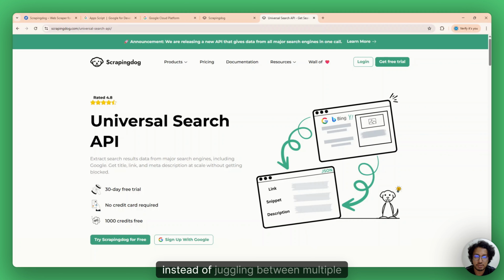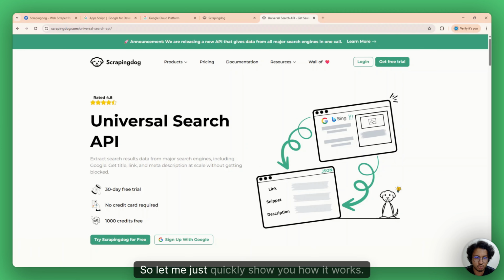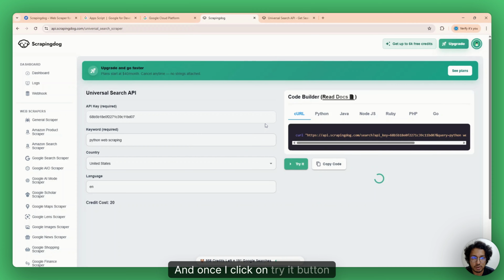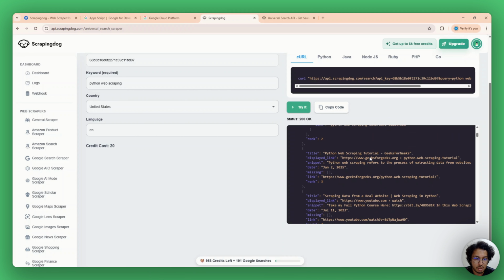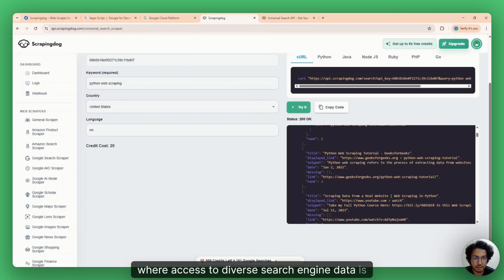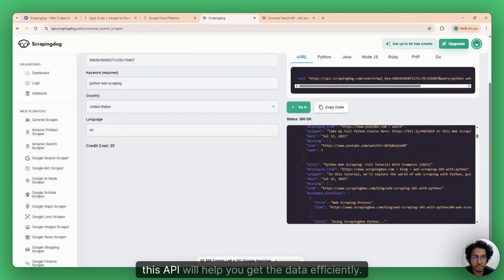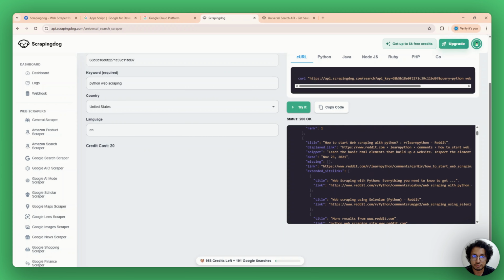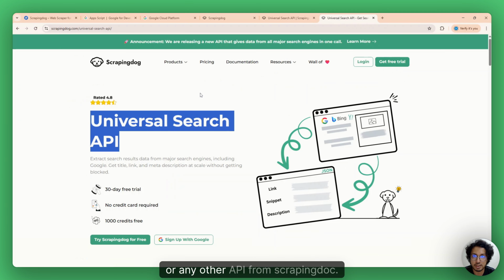Get Data From Multiple Search Engines in One API Call Using Scrapingdog's Universal Search API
Hey there 👋

I’m the founder of Scrapingdog.

In this video, I’ll walk you through our Universal Search API, which lets you fetch search results from multiple search engines like Google, Bing, and DuckDuckGo using a single API call.

You’ll see how the API works end-to-end and how you can use it to collect consistent search data for analytics, dashboards, or LLM-based workflows without managing multiple scrapers.

This tutorial is useful if you’re building:
• Search analytics tools
• LLM or AI pipelines
• Market research or monitoring systems

If you have questions or want to see a specific use case covered next, drop a comment.